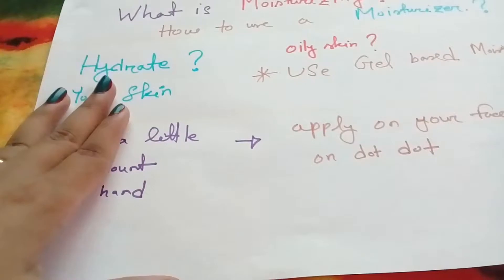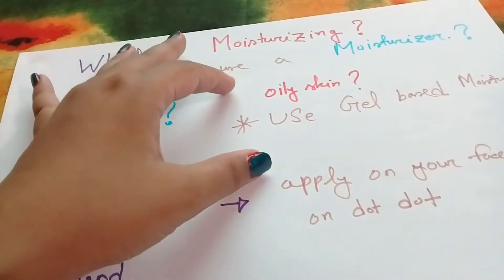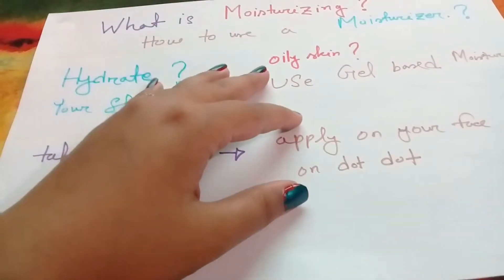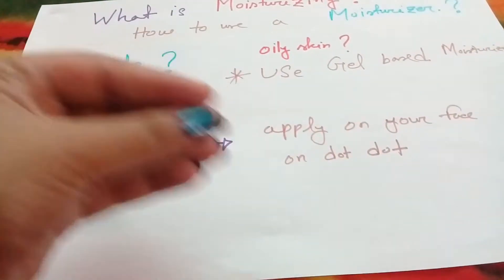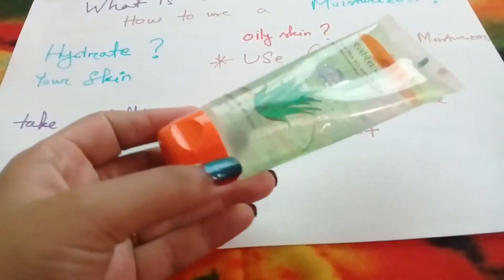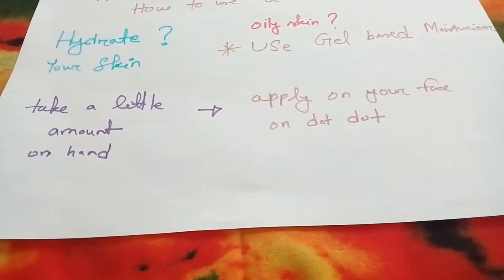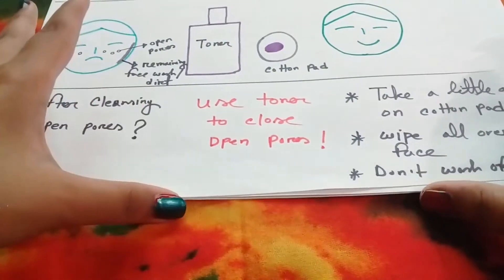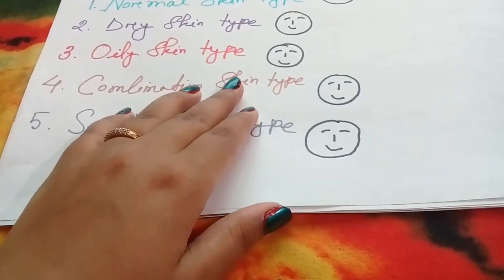what is moisturizing in hindi | CTM | hlwmybeauties talk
what is moisturizing in Hindi is the topic of today's video!
Always try to follow the CTM routine.

I hope you liked this video If you do please hit like

Honesty is my main motive.

About: hlwmybeauties is a YouTube Channel,
in English & Hindi, New Video is Posted Every week.

Anika Islam
BBA Student • Youtuber